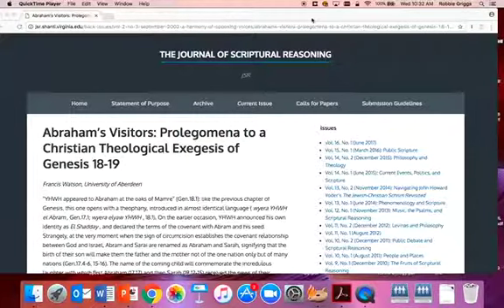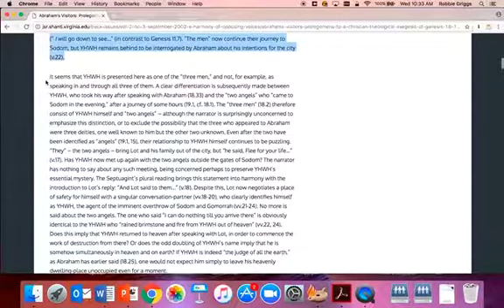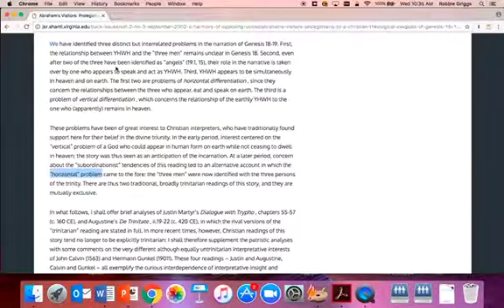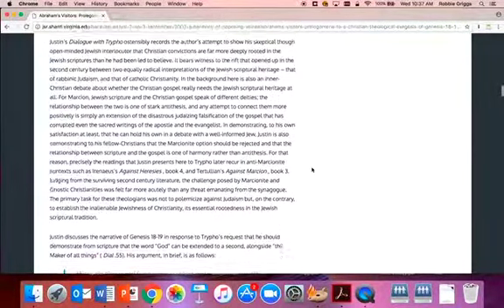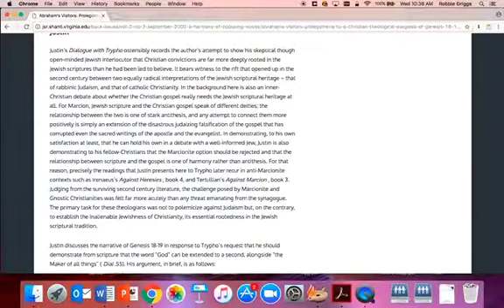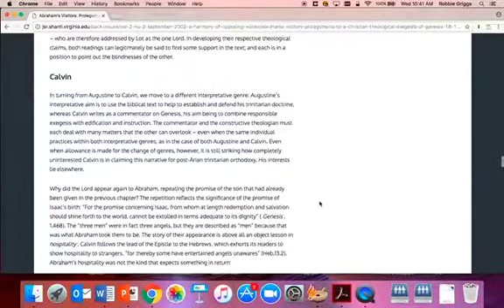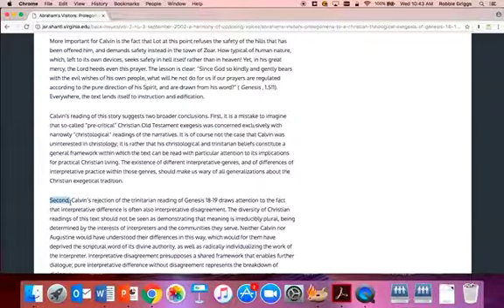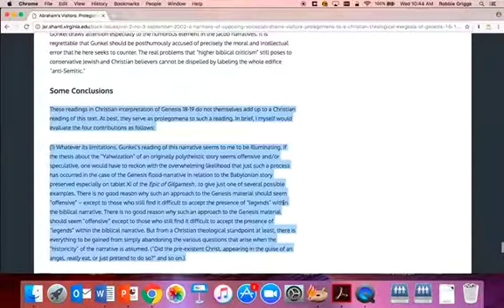Walk Through of Watson on Gen 18, 19 for CovTheo Hermeneutical Paper, 2